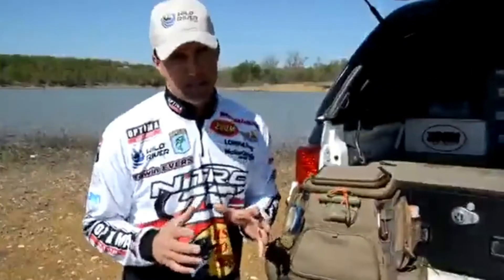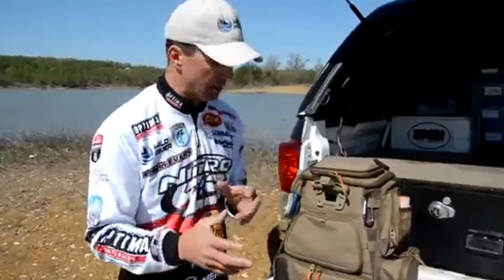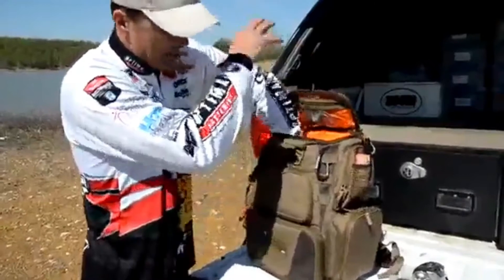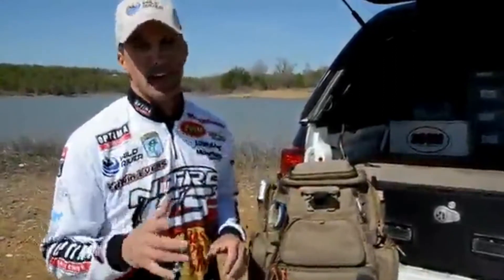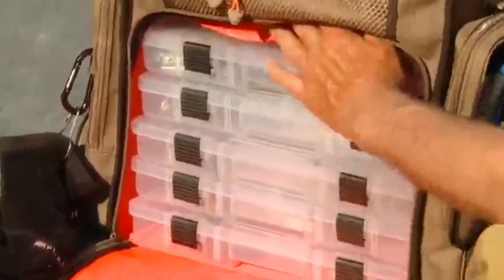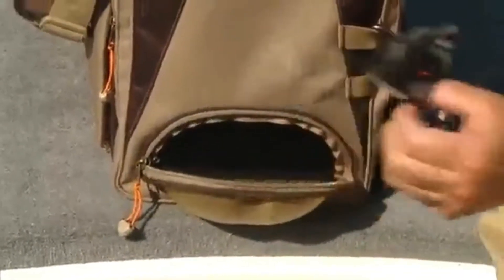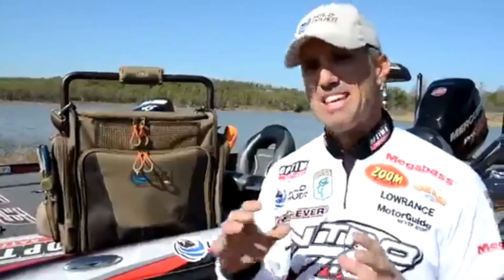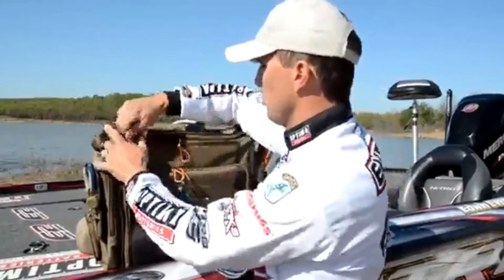Best Tackle Bag 2021 - Top 3 Coolest Tackle Bags For Fishing Adventure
In this video,  here are our top picks of the best tackle bag in 2021 below:

1.Wild River by CLC Custom Leathercraft WT3702 Fishing Tackle Bag

2. Wild River by CLC WT3604 Tackle Tek Nomad Lighted Backpack

3. Wild River by CLC Custom Leathercraft WN3702 Tackle Tek

If you want to buy the best tackle bag for fishing, you need to consider which tackle bag can work the best for you.

The best fishing tackle bag will provide you with plenty of room for everything, water-resistance, and it’ll be organized, so you don’t have to fish around looking for things.

The fishing tackle bag is the perfect way to store, organize, and transport fishing equipment and supplies.

We highly recommend the Wild River by CLC Custom Leathercraft WT3702 Fishing Tackle Bag for any fishing enthusiast. You get more than enough storage to carry everything you need without having to swap gear out before each trip.

This video will provide all the tips and tricks you need to get the top 3 coolest tackle bags for fishing adventure.